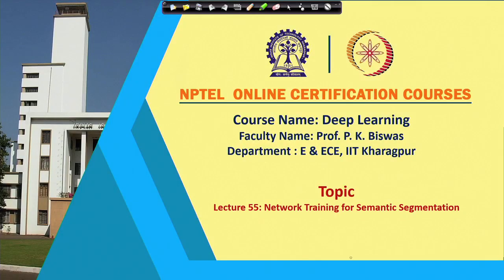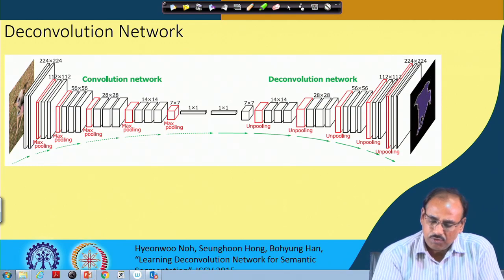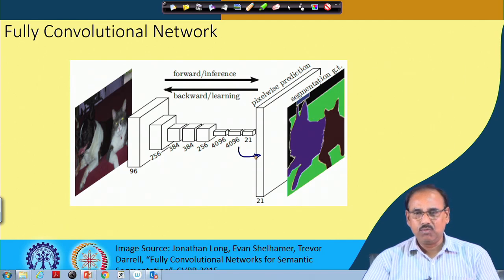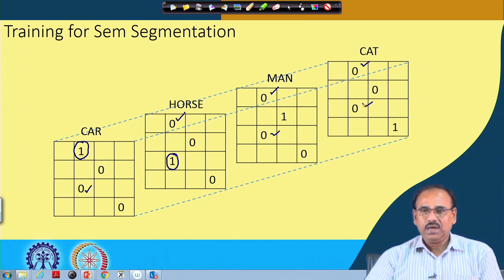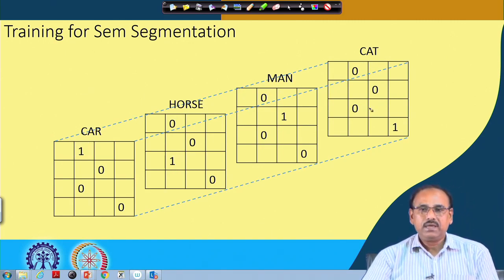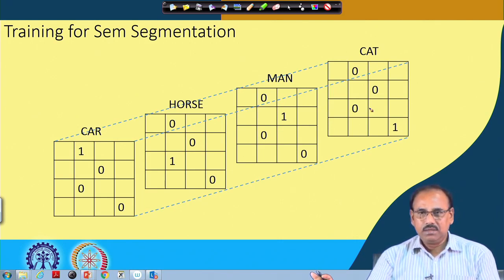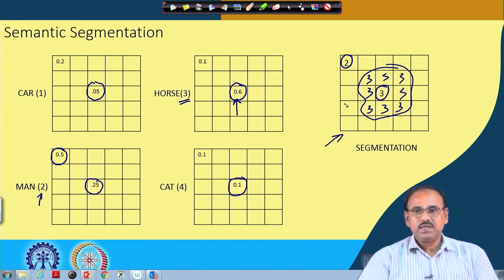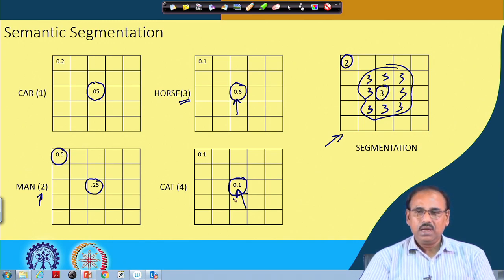Lecture 55 : Semantic Segmentation - III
Deep Learning, semantic segmentation, cross entropy loss, deconvolutional network, skip connection.